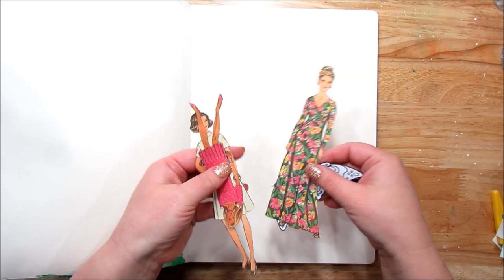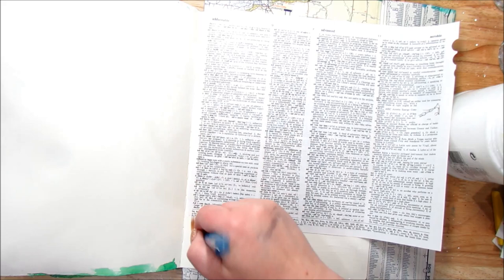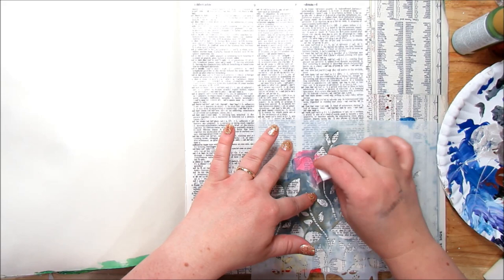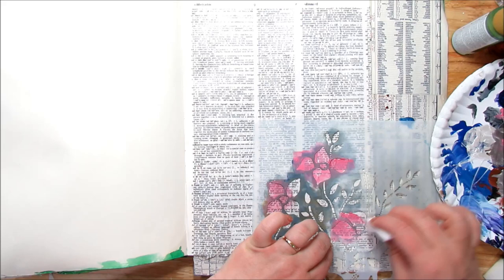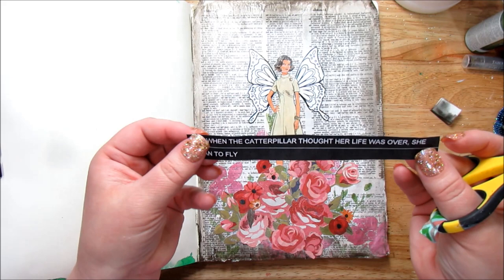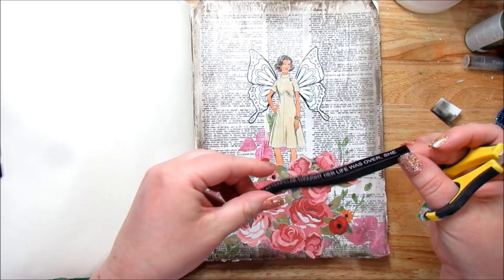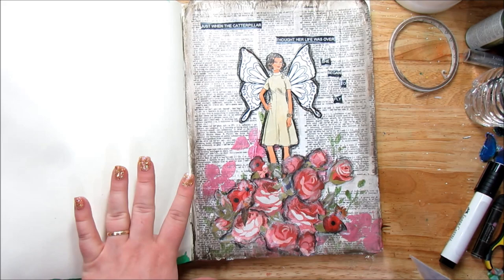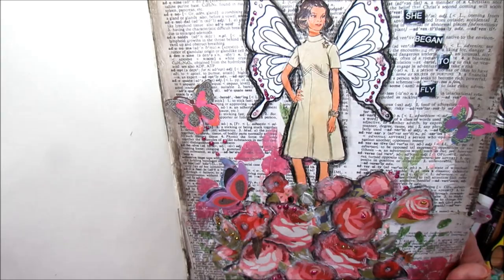new Beginnings Art Journal Page | Caterpillar to Butterfly | Collage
"Just when the caterpillar thought her life was over, she began to fly."

Starting over and new beginnings is the theme of this art journal page. I have done similar pages to this on  my blog you can find the link here:

metallic gelatos
Prima marketing Oil Pastels
Ranger Art journal
Faber Castel white Pitt Pen
Liquitex Gloss Gel